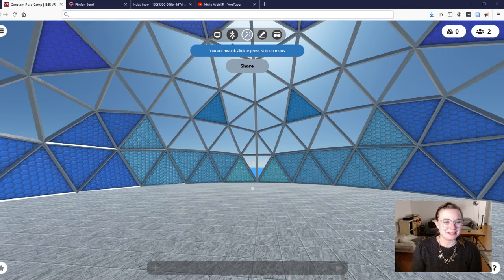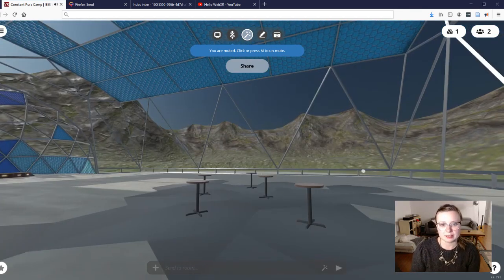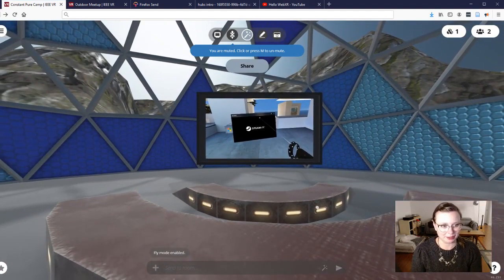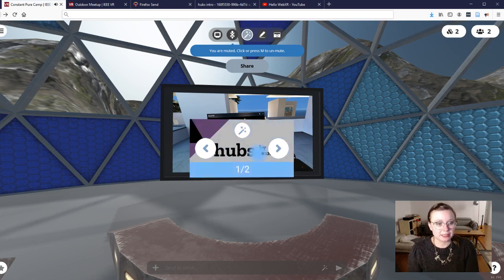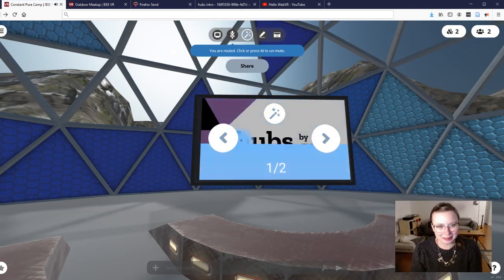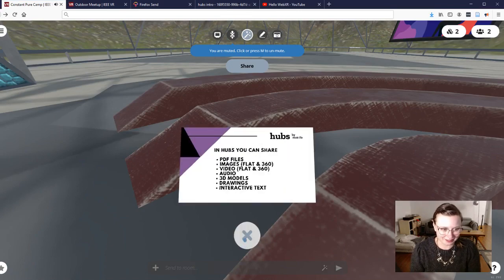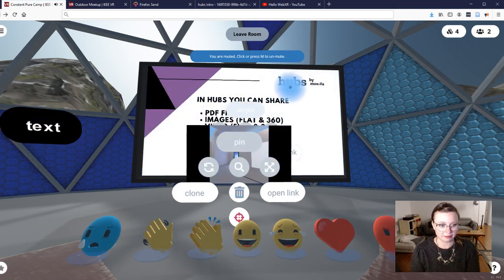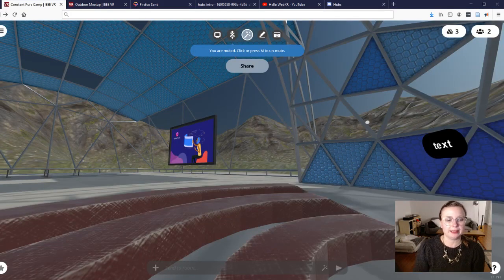IEEEVR - Presenting in Hubs